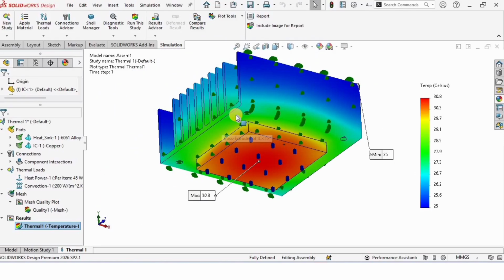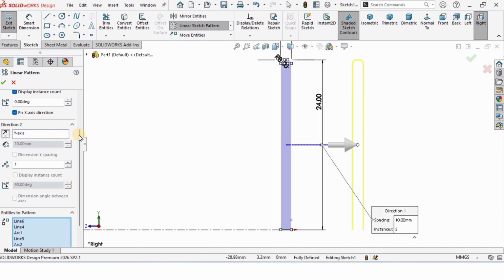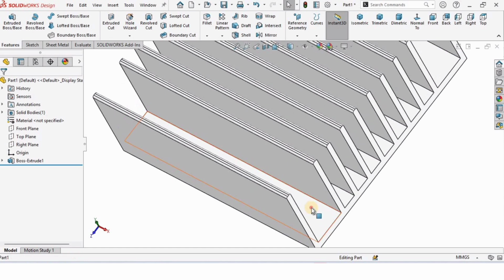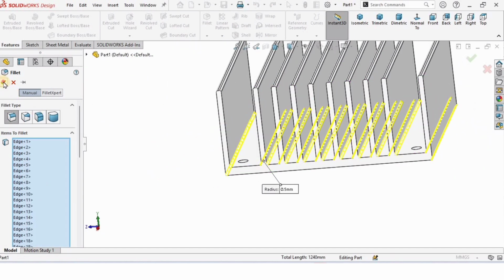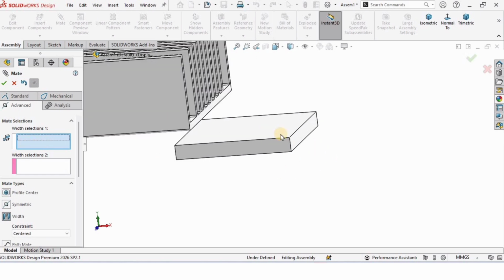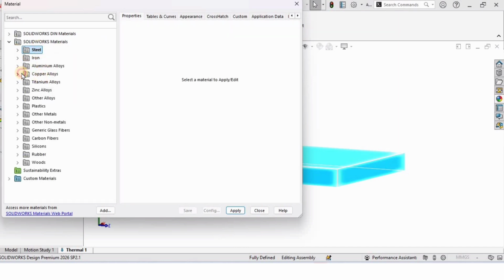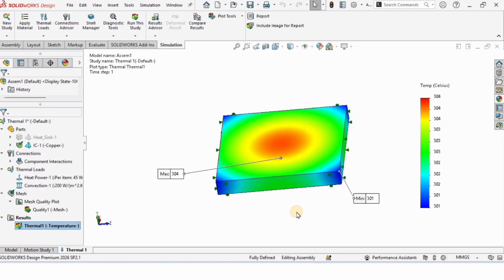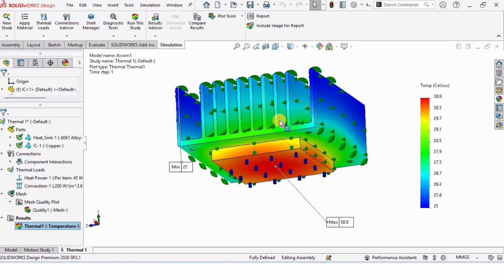Heat Sink Thermal Analysis in SolidWorks | IC Cooling Simulation Tutorial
In this SOLIDWORKS thermal simulation tutorial, we perform a complete heat sink thermal analysis in SolidWorks for an electronic IC chip. The tutorial begins by modeling a simple IC chip and a heat sink, followed by assembling both components in SolidWorks. We then enable the thermal analysis module and apply heat power and convection boundary conditions to study the thermal behavior of the IC without a heat sink. With a 45W heat source, the temperature initially rises to approximately 301°C to 304°C, demonstrating the importance of thermal management in electronic systems.

After that, we include the aluminum alloy heat sink, assign the proper material properties, and apply convection conditions again to analyze the cooling performance. Once the thermal study is solved, the temperature drops significantly to around 27°C to 30°C, showing the effectiveness of the heat sink in dissipating heat. This SOLIDWORKS tutorial for mechanical engineers and beginners is ideal for learning thermal simulation, electronics cooling, heat transfer, and heat sink design in SolidWorks, making it a valuable project for students, engineers, and portfolio development.